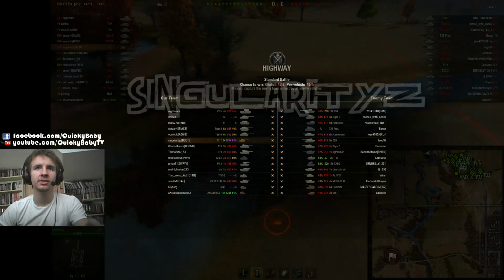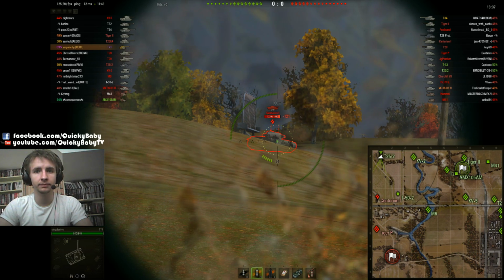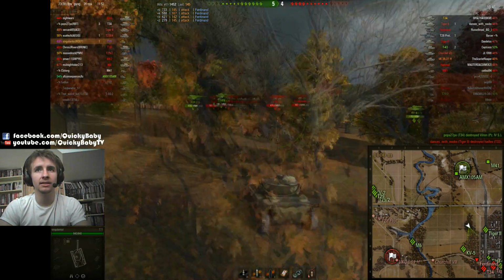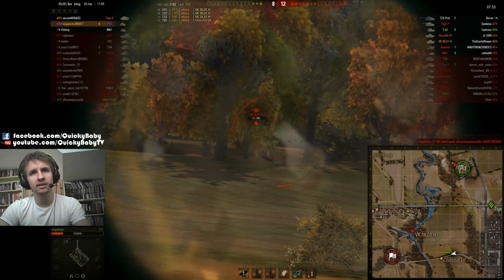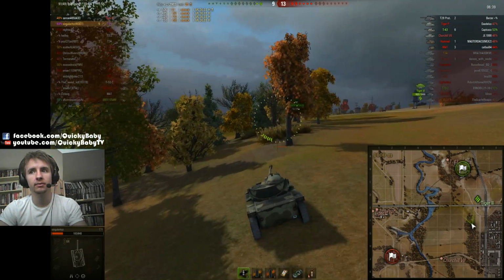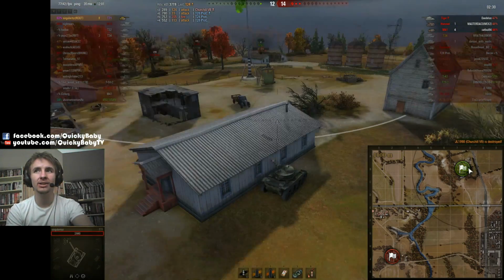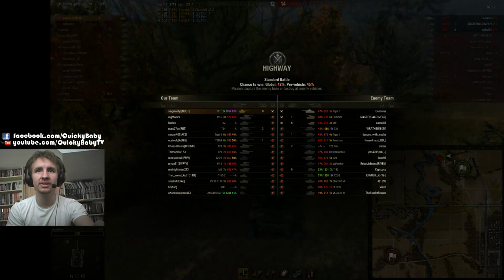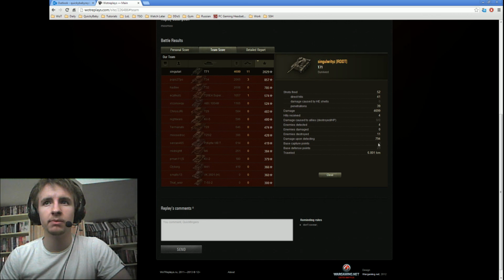World of Tanks || Replay Competition #1 Winner Candidate - T-71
The second WINNER-CANDIDATE of the competition a heroic T-71 game by Singularityz of NA!

Tuesdays
Thursdays
and
Sundays